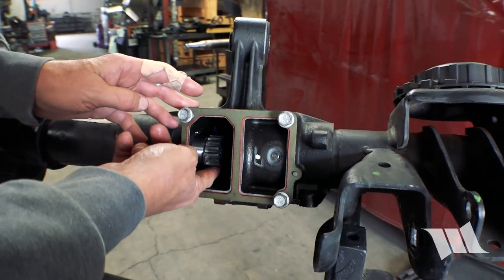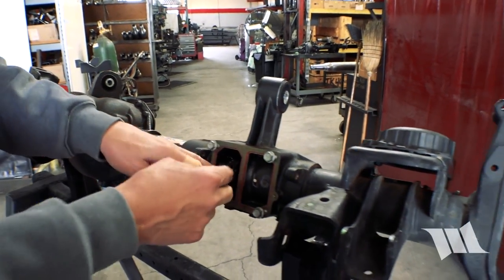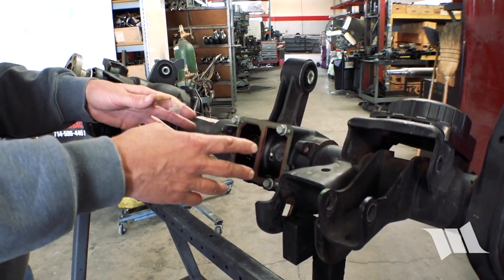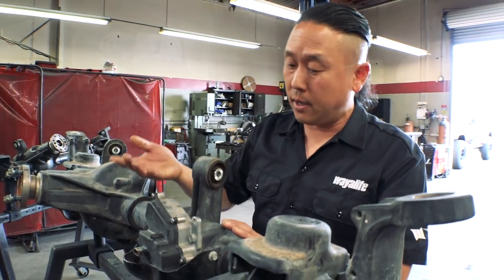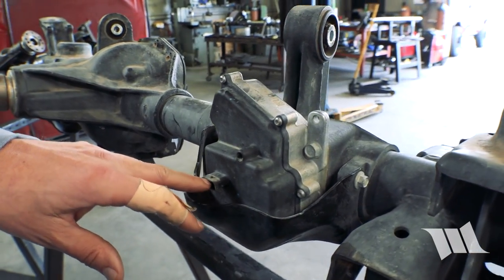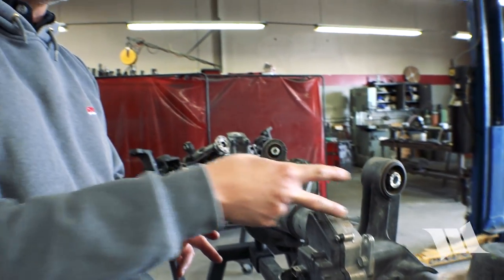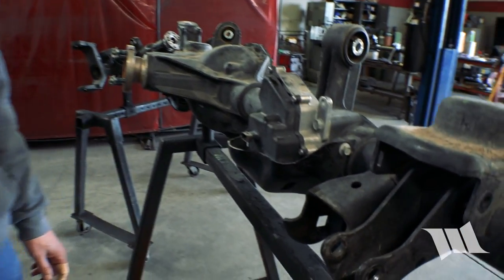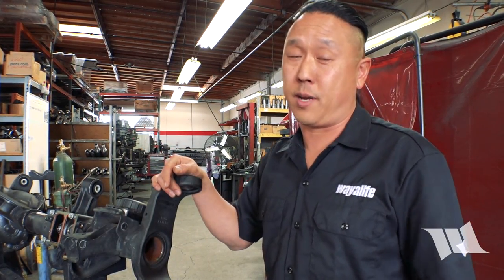Jeep JL Wrangler FAD Explained by Dynatrac - How the Front Axle Disconnect Works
In an effort to help improve fuel economy on the all new JL Wrangler, Jeep went through great lengths to lighten up it up as much as they could, reduce drag where possible and make it operate more efficiently. Of course, one of the things they did to help make this possible was to add a front axle disconnect or what most people refer to as, an FAD. But, what exactly is an FAD and how does it work? Is it tied into the JL computer and what if you were to upgrade your axle to something like a ProRock 44? Will getting rid of it be a problem? In this episode of the JL JOURNAL, Jim McGean, the owner of Dynatrac will answer all these questions and more. We hope you enjoy and find the information to be useful.

This is the 2nd in a series of JL JOURNAL's that we've made to help educate people about JL Wrangler axles and why you might want to consider a Dynatrac ProRock 44. We hope that you'll find them to be informative. Please check back soon for our next installment.